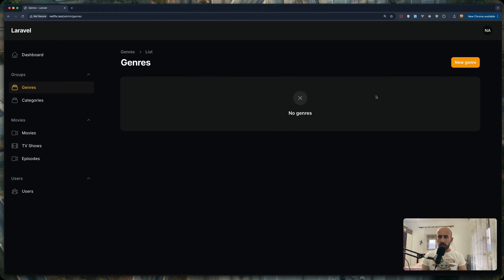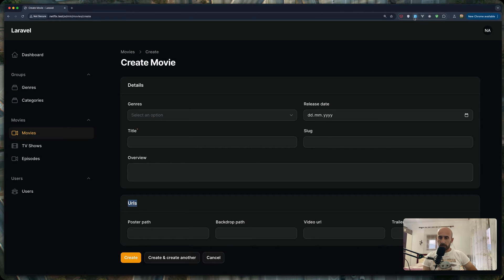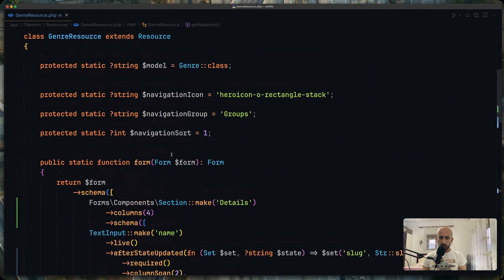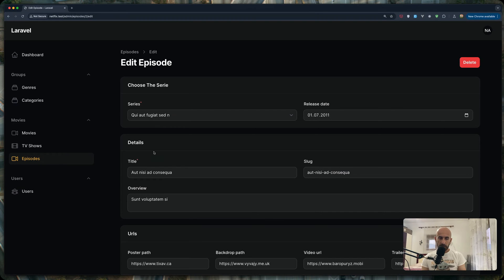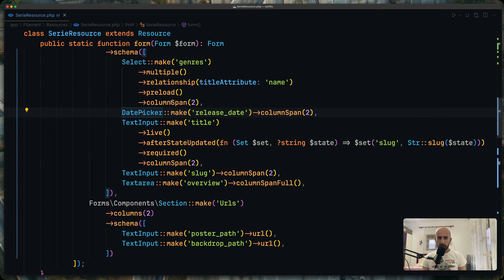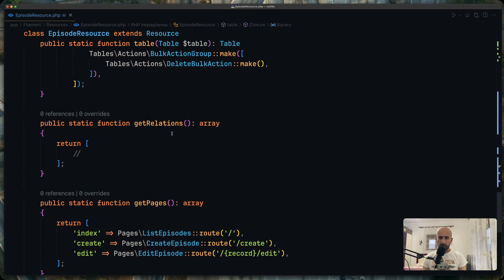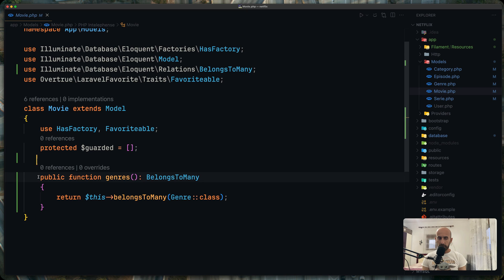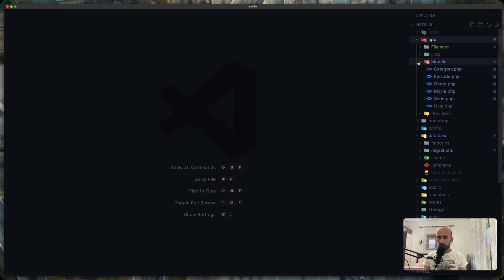05 Resources and Relationships - Netflix Clone with Laravel and React